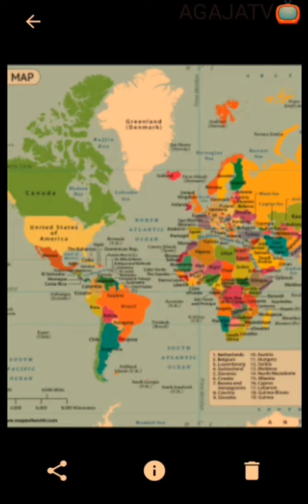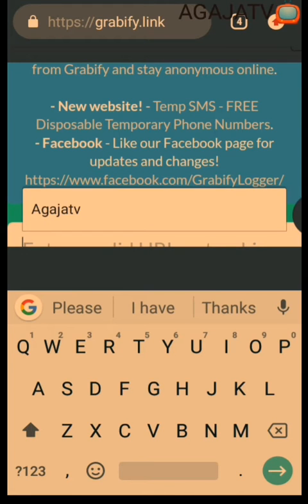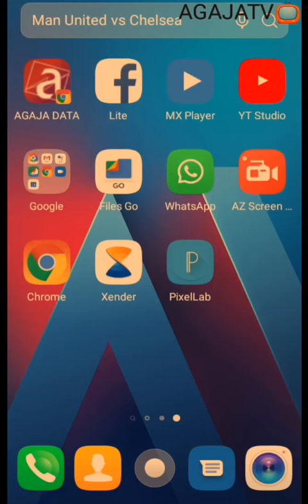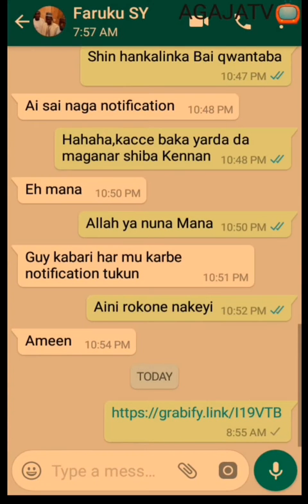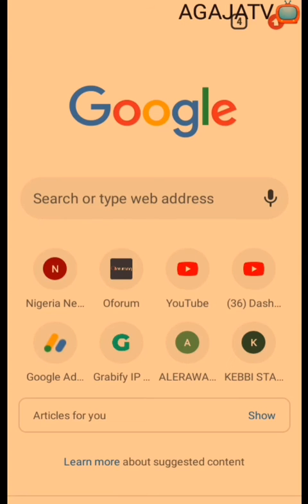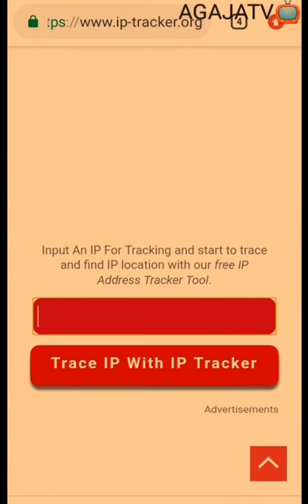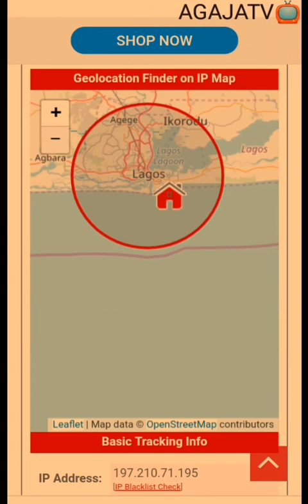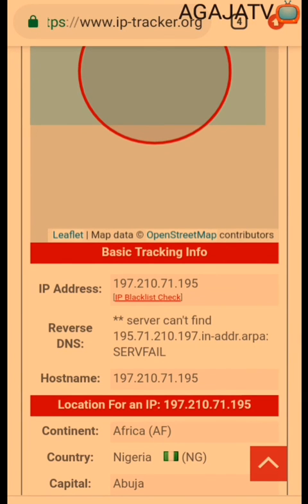How to get someones ip address and trace Location EASY!!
This tutorial will teach us how to get someone ip address and use it to find his live location in a easy step.